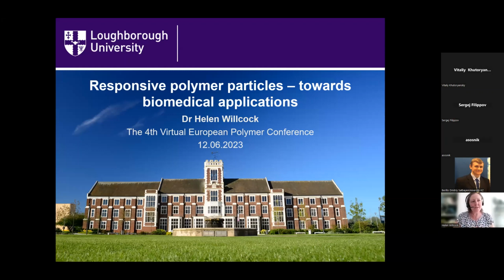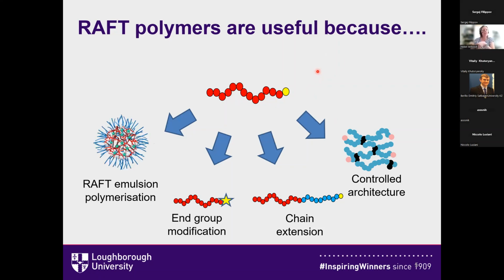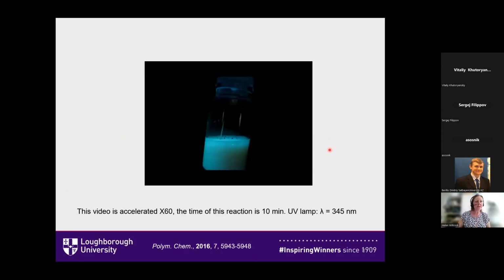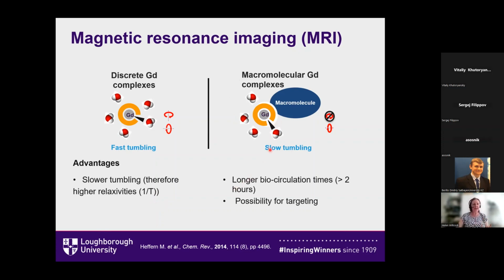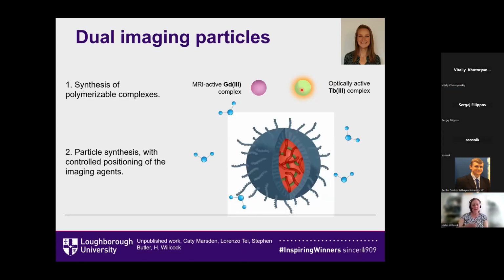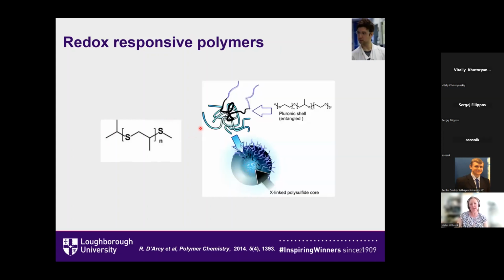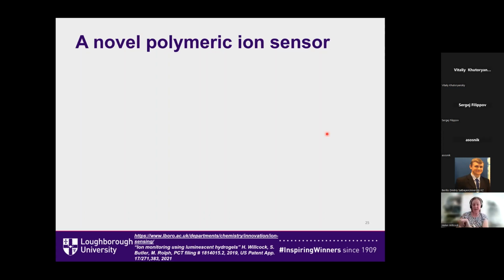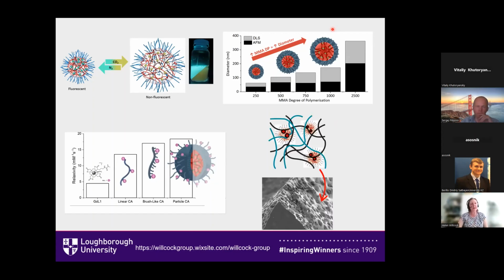Dr. Helen Willcock, Department of Materials, Loughborough University, UK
"Responsive polymer particles – towards biomedical applications"